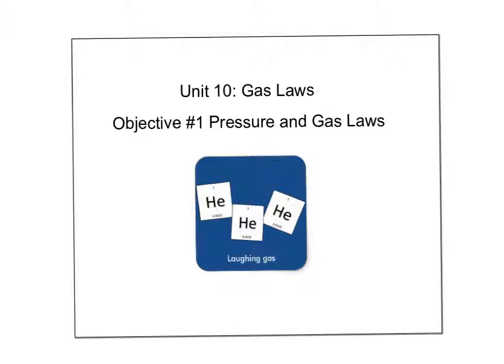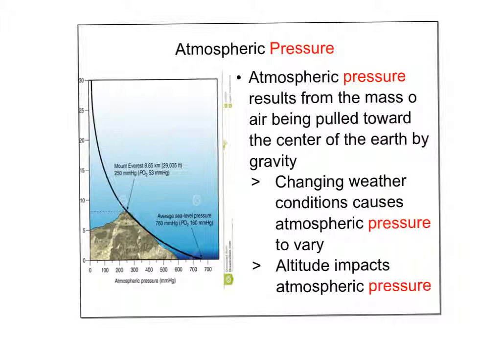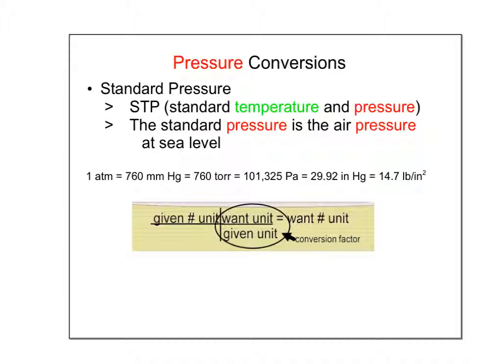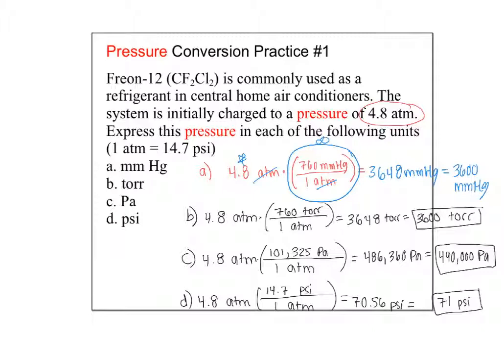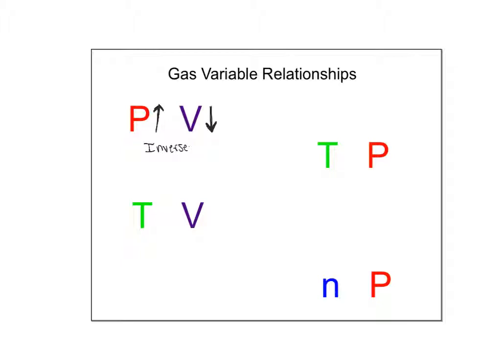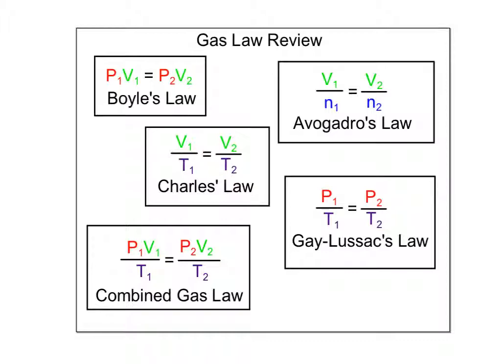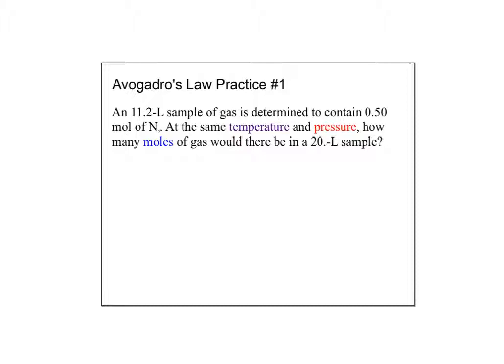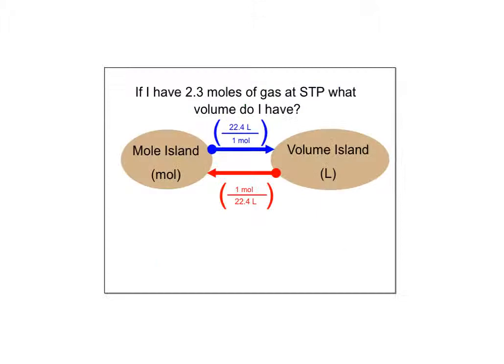Pressure and Gas Laws